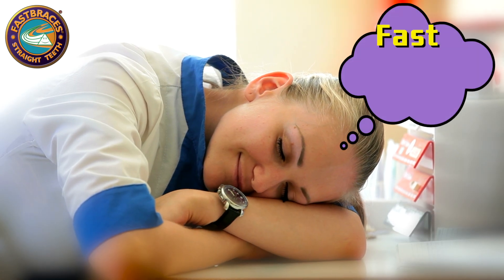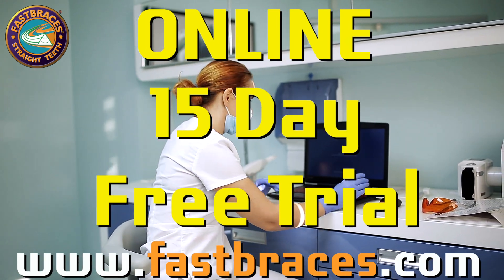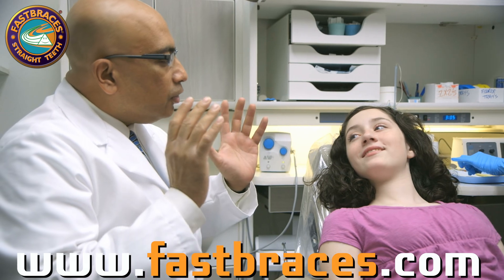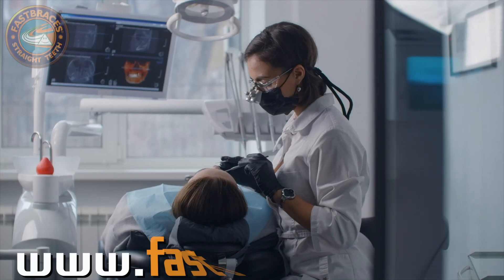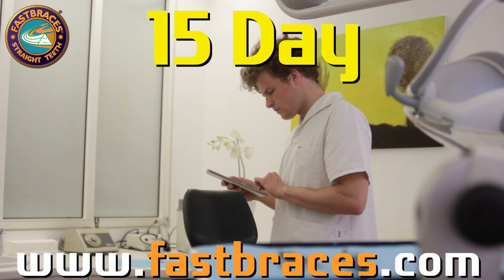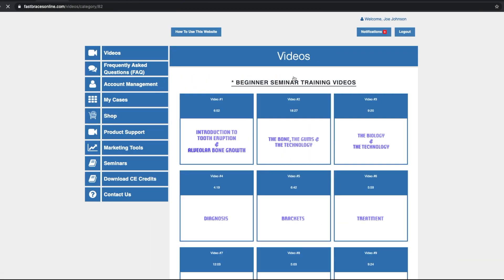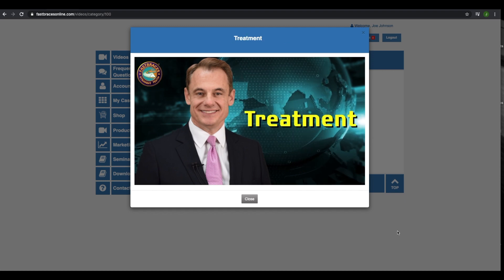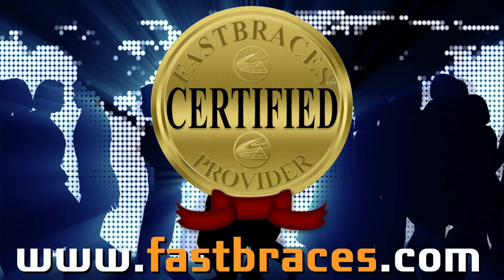Fastbraces® - Free Online Training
Technology that helps dentists and orthodontists do comprehensive orthodontics fast, with ease and quality.